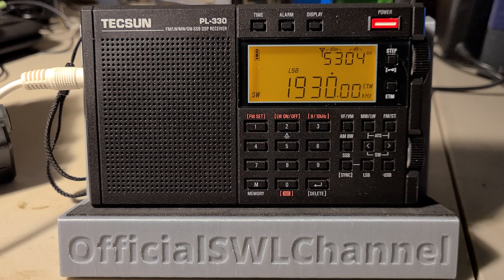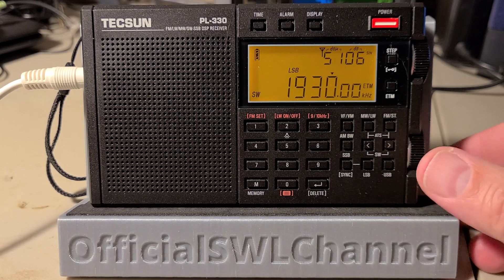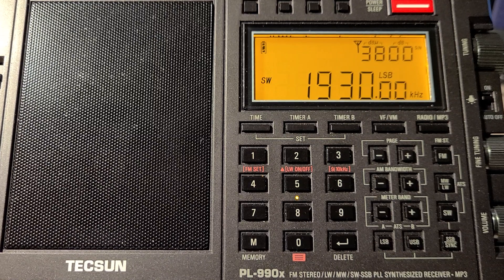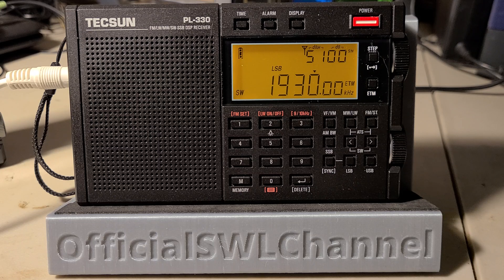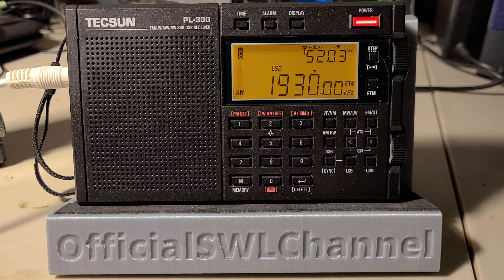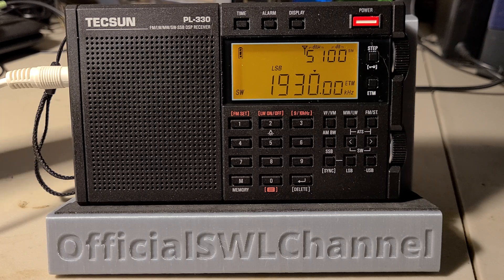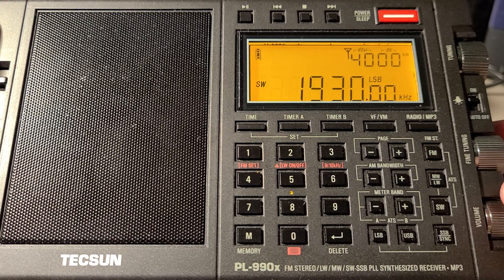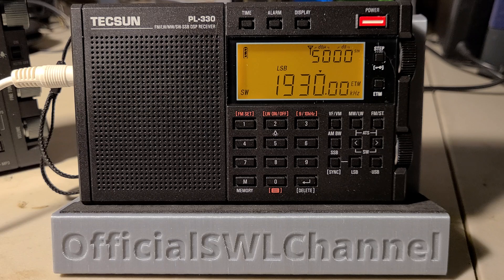Tecsun PL-990x VS Tecsun PL-330 on 160 meters net 1930 kHz Mediumwave in Lower Sideband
listening to a 160 meter net on 1930 kHz on Friday night November 13th 2020 and comparing both receivers on the W6LVP loop antenna